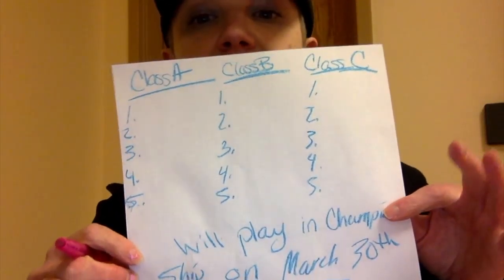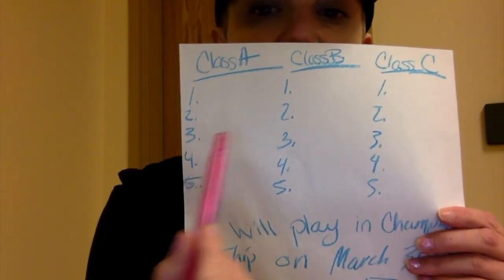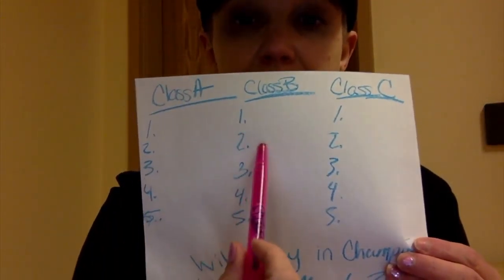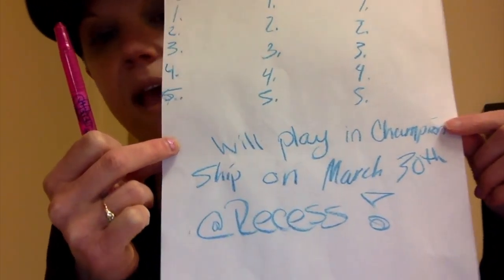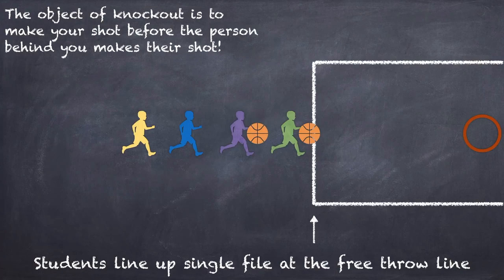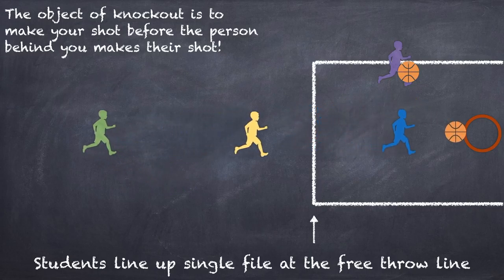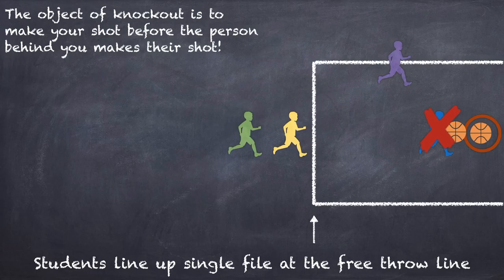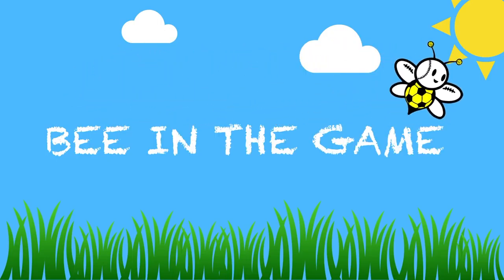Preschool and Elementary School Activities, Knockout Tournament Posters - Bee In The Game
One of my all time favorite, classic basketball games!  In the past, when doing tournaments, I've set up a "fun" game and a "competitive" game on opposite ends of the gym.  By the end of the class, all of the kids choose the competitive hoop.  It's just that fun.  Check my other bouncy ball activities that you can do with PreK and K while you're hosting the tournament with older elementary school students :)